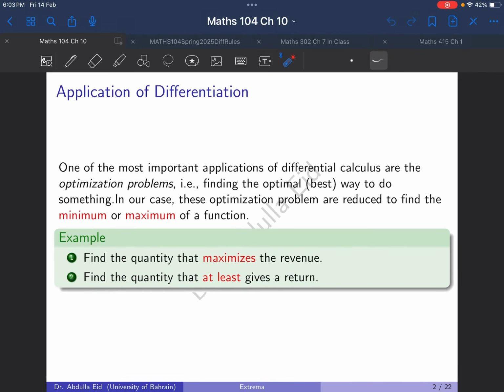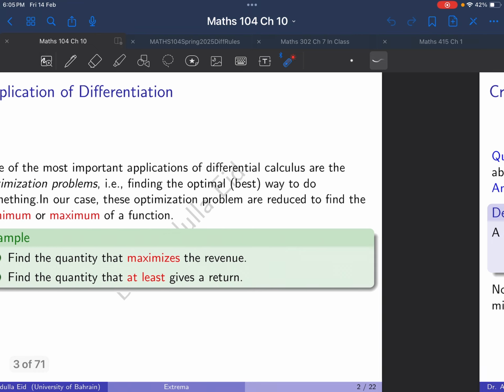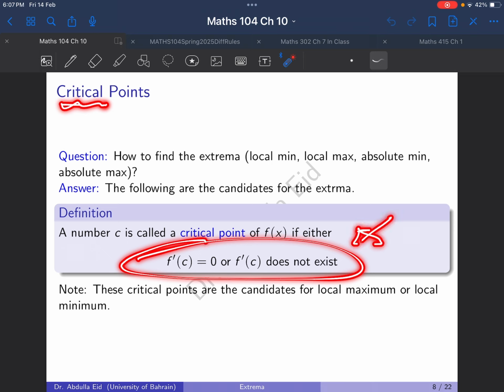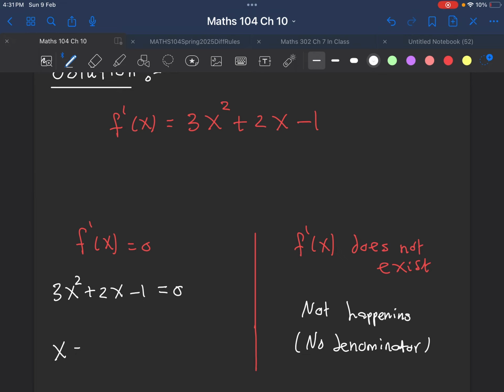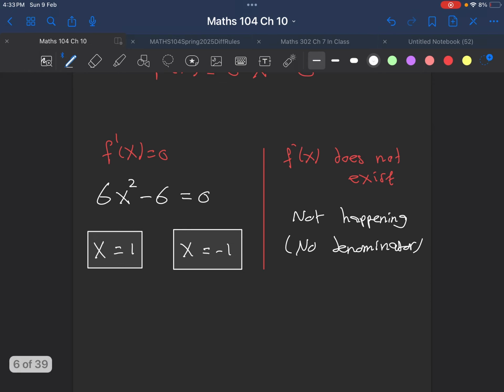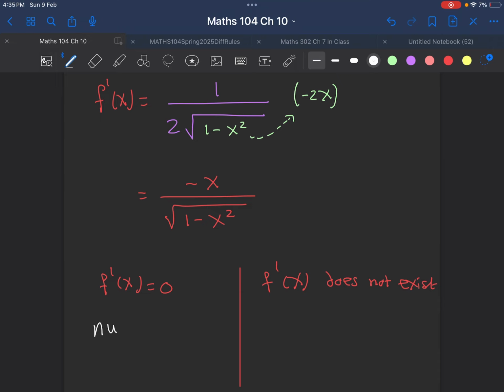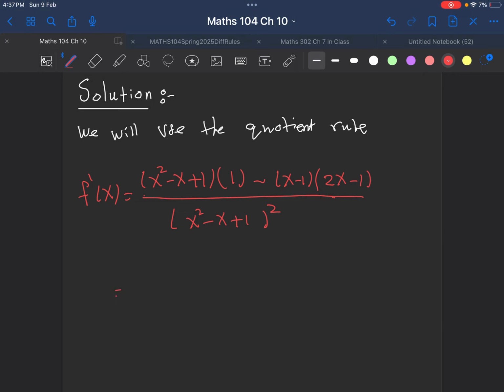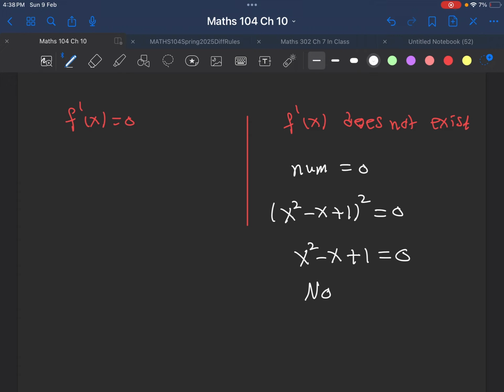Critical Numbers Part 1 out of 3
MATHS 104: Section 101 Part 1 out of 3